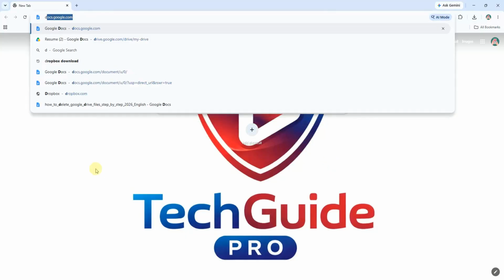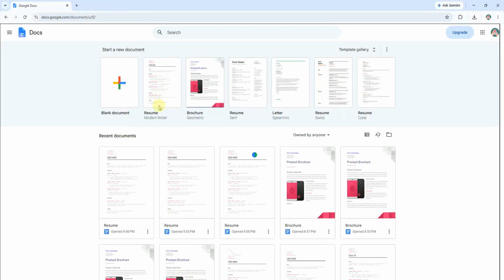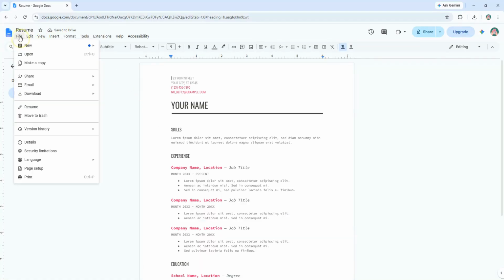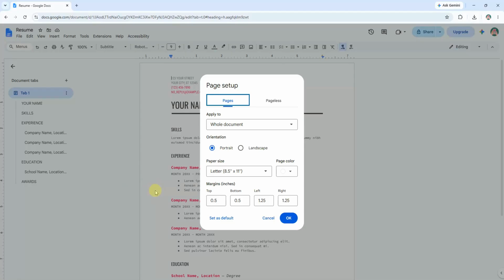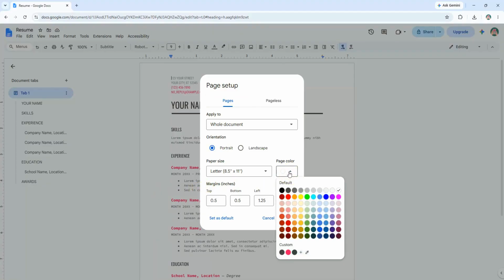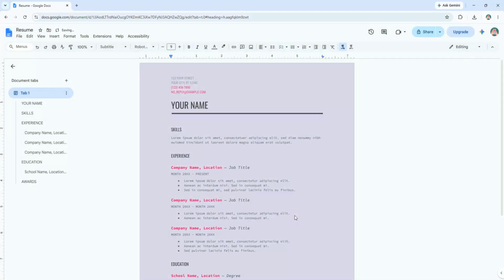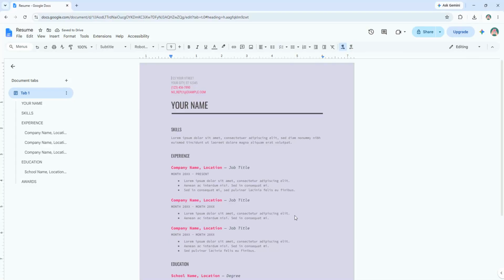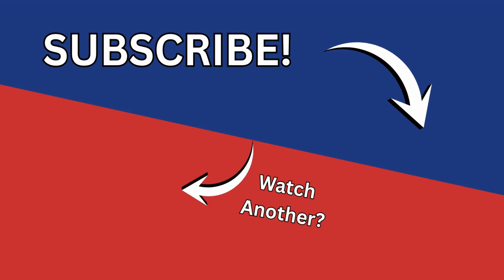How to Change Background in Google Docs - Easy Guide 2026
Learn how to change the background in Google Docs.

This comprehensive tutorial will guide you through the process of customizing your Google Docs documents by changing the background color or adding images. Whether you're looking to enhance your document’s aesthetic appeal or create a unique look for your reports, this video covers all the essential steps. Discover how to personalize your Google Docs experience and make your content stand out with creative backgrounds.